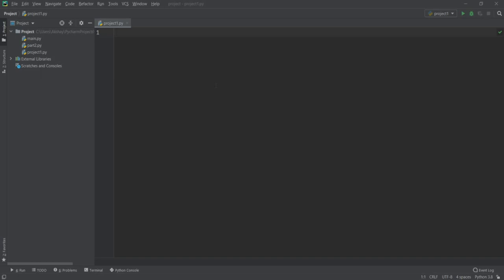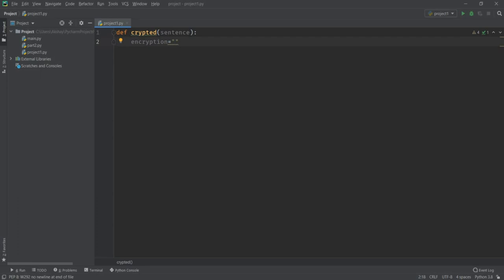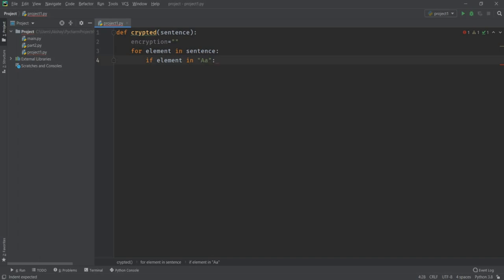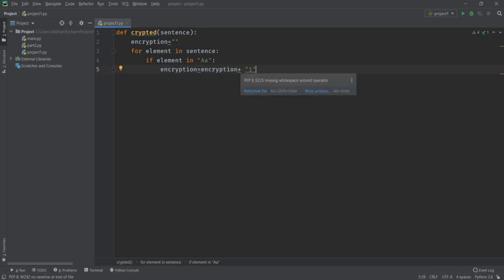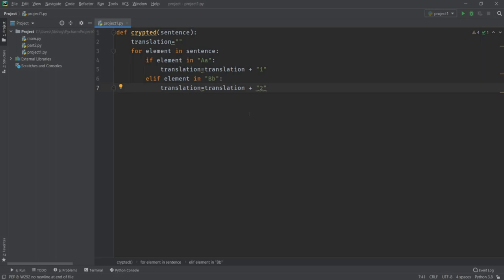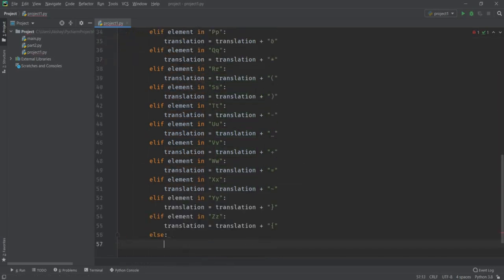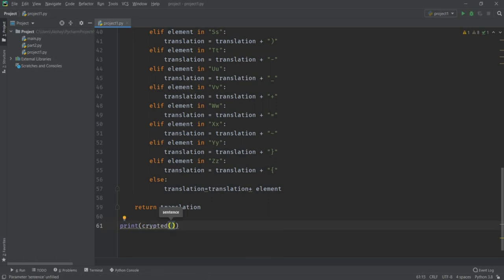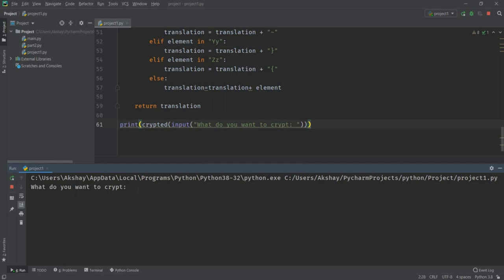Python for beginners Learn all the basics of python